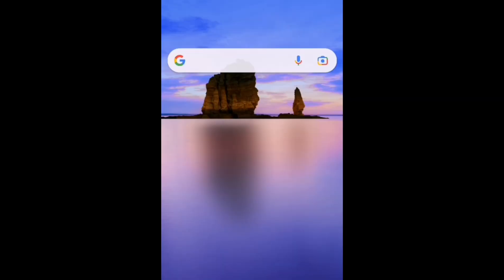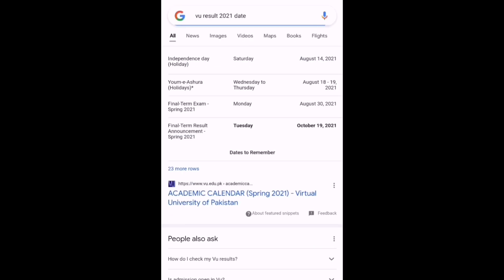virtual university final term 2021 result date